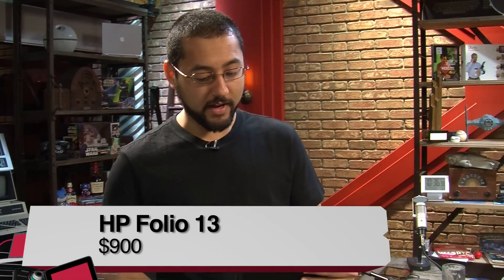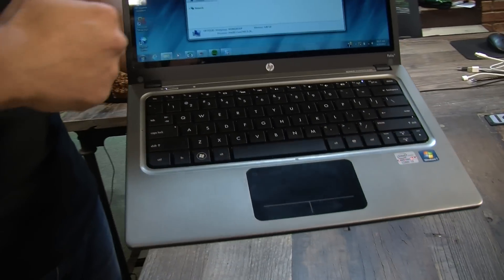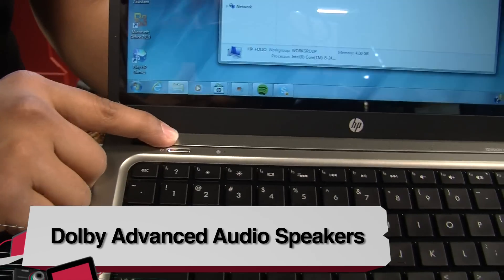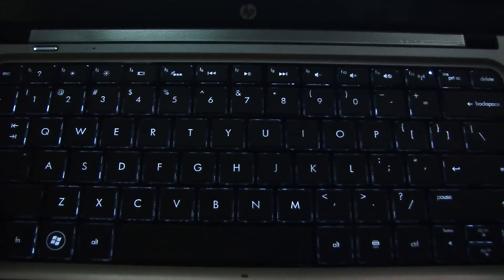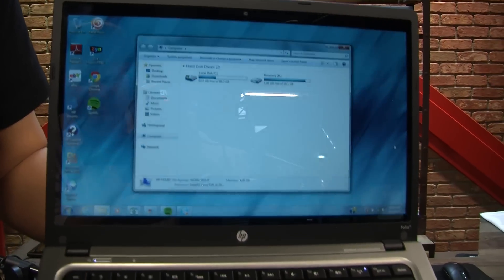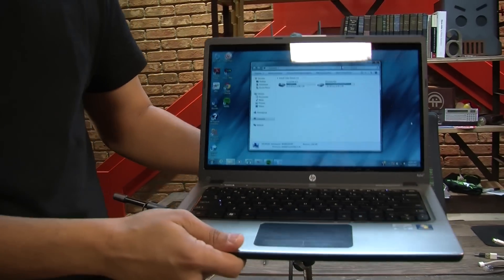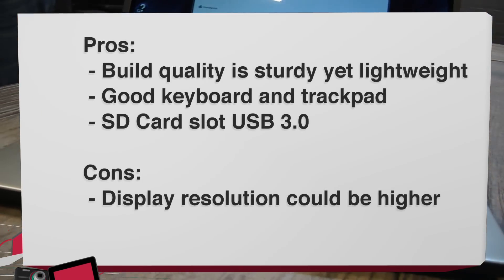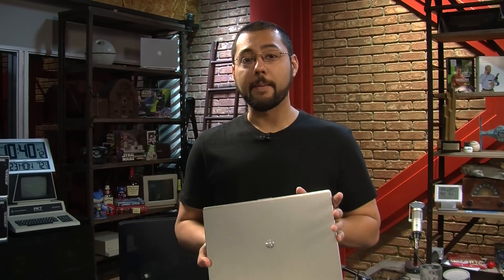HP Folio 13 review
Iyaz Akhtar reviews the HP Folio 13 ultrabook.